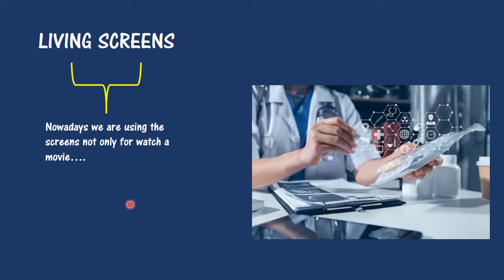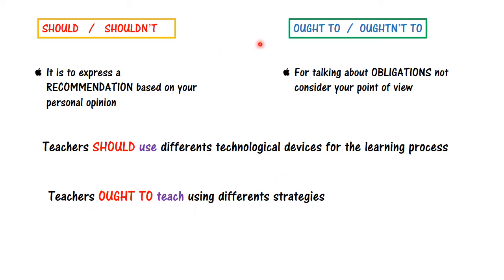Clase 2 Living Screen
2 medio